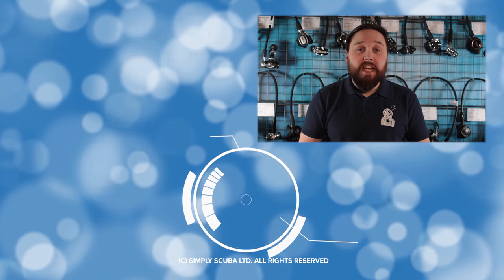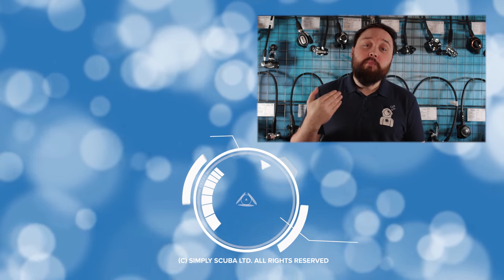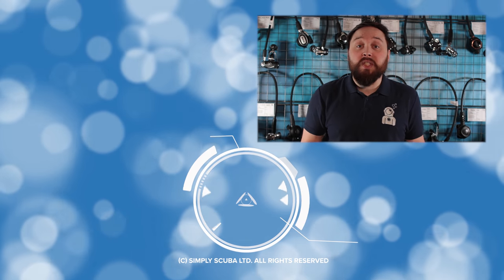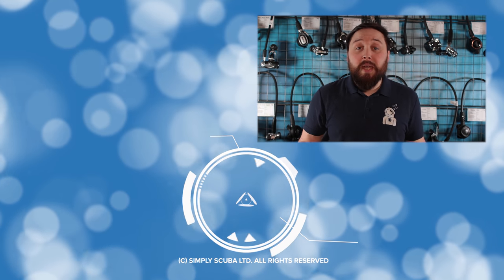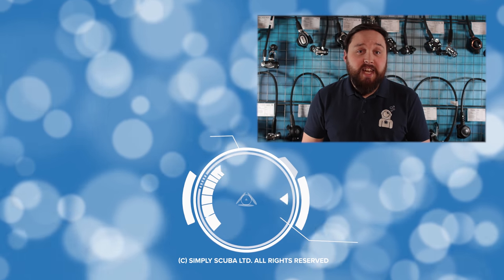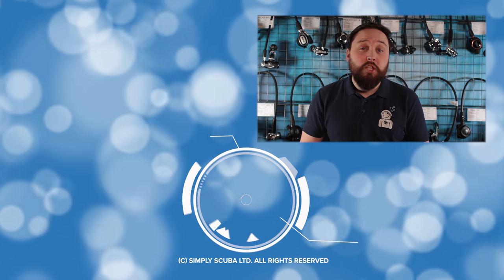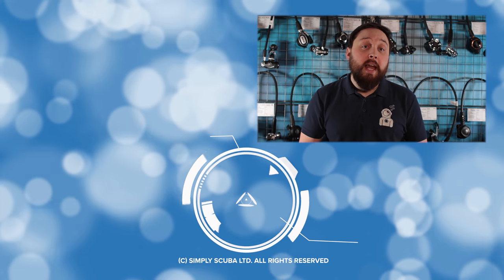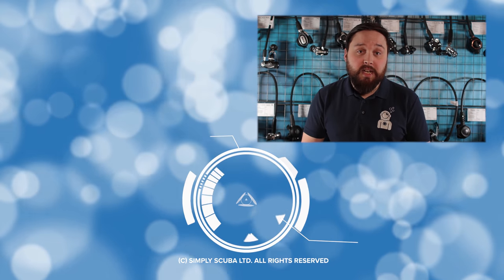Is Scuba Diving Tech Behind The Times? | Friday Feature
Is Scuba Diving Tech Behind The Times?

Scuba diving equipment is constantly evolving with the times and we are at a stage in our technology where we can build scuba gear on a computer and run accurate simulations based on the materials and thermodynamics. Compare that to the founding fathers who just used whatever they could get their hands on and re-purposing items that could regulate pressure or keep you warm underwater, today we have some pretty slick stuff and the more we learn from scientific testing of new materials the better our stuff gets.

Sources

Mark Newman: Producer/Writer/Presenter
Shaun Johnson: Managing Editor/Producer/Writer
Alannah Hughes: Presenter
Hollie Pearson: Presenter
Greg Eames: Presenter